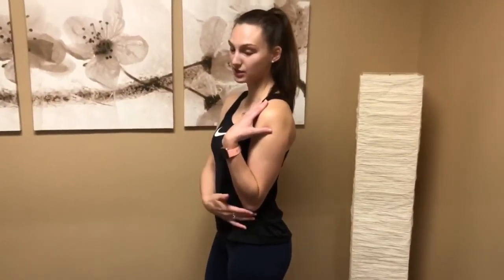Active Elbow Flexion & Extension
Start with your arm at your side. Bend at your elbow to raise your forearm/hand upwards as shown. Then return to starting position and repeat 10 times in the flexed and extended position. Hold for 3 seconds each time and complete 3 times per day.